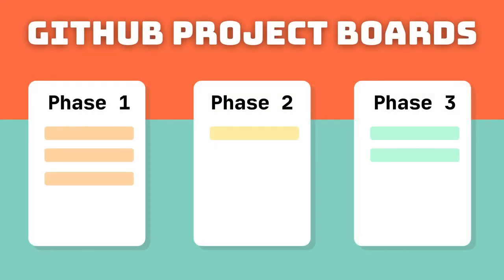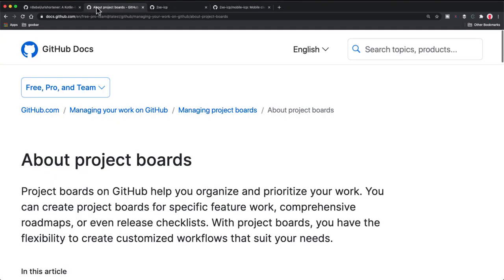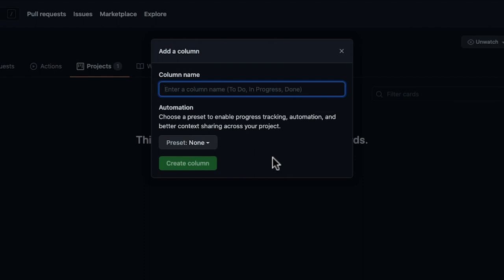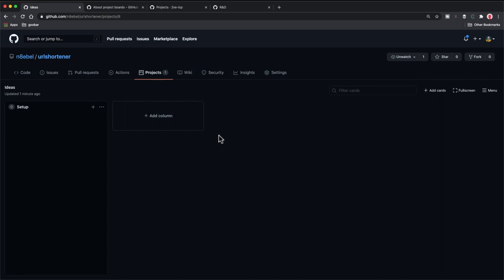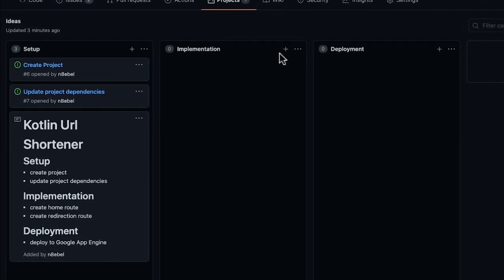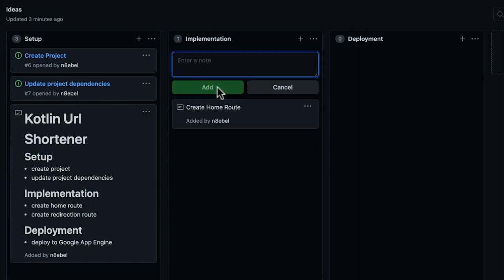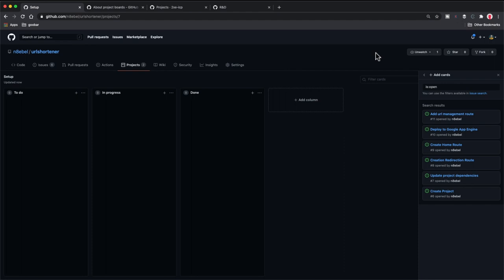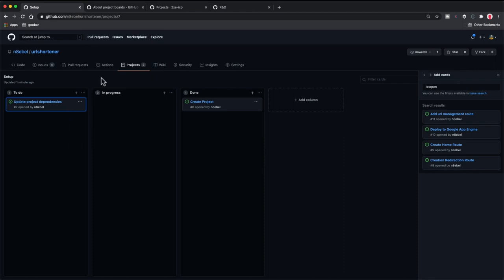GitHub Project Management Tutorial // Managing Issues Across Multiple Project Boards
Learn to manage GitHub Issues across multiple project boards in this GitHub project management tutorial.  You'll learn to create and manage a GitHub project board to track notes and issues for your software project.  We'll cover a couple different ideas for how to structure multiple project boards, and walk through how to create notes, issues, and basic automations for a board.

Chapters
00:00 Intro
00:20 Learn More About GitHub Project Automations
00:43 What Are GitHub Project Boards?
03:26 Creating a new GitHub Project Board
05:14 Organizing Boards By Project Phases
07:00 Creating Project Notes
10:40 Creating GitHub Issues From Project Notes
12:03 Adding GitHub Issues To A Project
15:08 Creating Multiple Project Boards
20:44 Adding Basic Kanban Automation

Thoughts, questions, tips on GitHub project management or automation? I’d love to continue the conversation.

📷 My Recording Setup